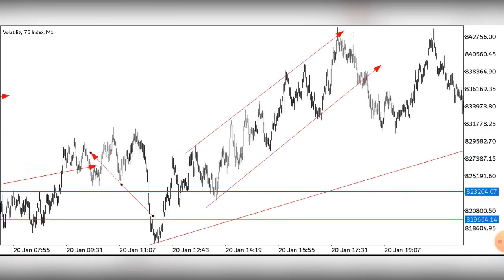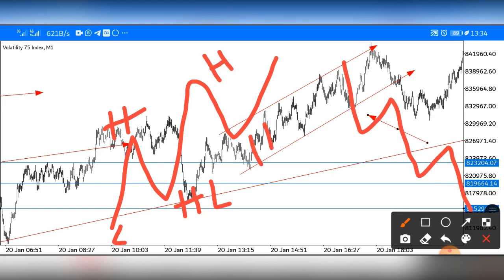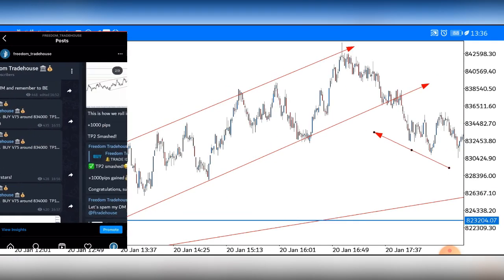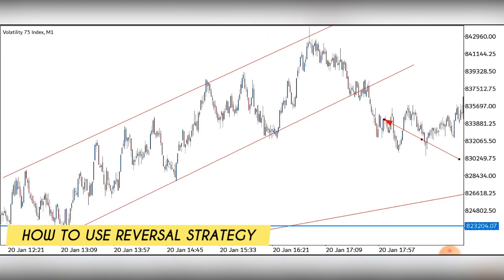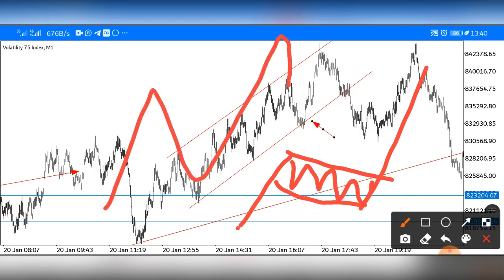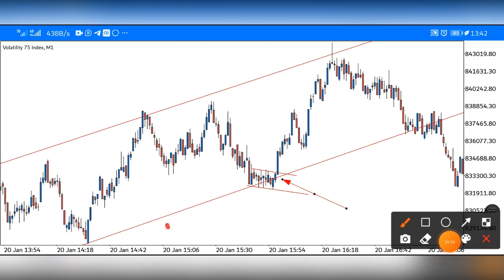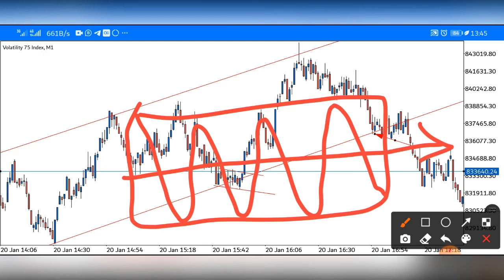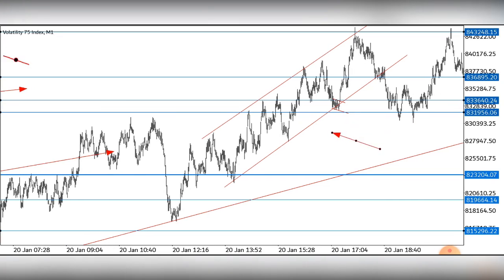How To Trade VIX 75 Price Reversal with Sniper Entry on M1 Timeframe | 400 - 1000 pips in 15 minutes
How I Trade VIX 75 Price Reversal with Sniper Entry on M1 Timeframe | 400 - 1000 pips in 15 minutes

This video shows how I get sniper entries trading price reversal on VIX 75 with NO INDICATORS, absolutely PRICE ACTION!

Here are the topics discussed

0:00 - Intro
0:15 - Welcome
2:58 - Price Action Analysis
4:17 - Market Structure
5:27 - Demand & Supply
6:09 - Trending Market
6:28 - Ranging Market
6:43 - Choppy Market
7:15 - How To Trade Trends
10:29 - Conditions
10:57 - How To Place Trendline
12:05 - How To Use Reversal Strategy
13:04 - Entry Technique
17:20 - Where to Place Stop Loss
18:03 - Value Area
19:09 - Where To Take Profit
21:49 - Market Sentiment
21:59 - MACD Reversal Strategy
24:08 - Recommendation

Let me know, in the comments, how helpful you find this video.